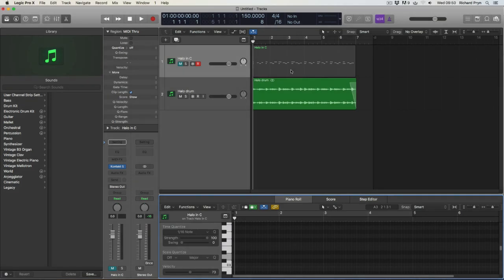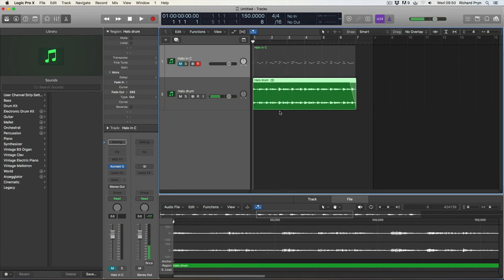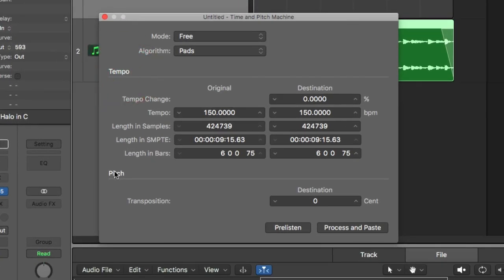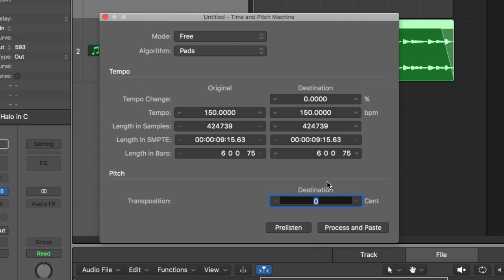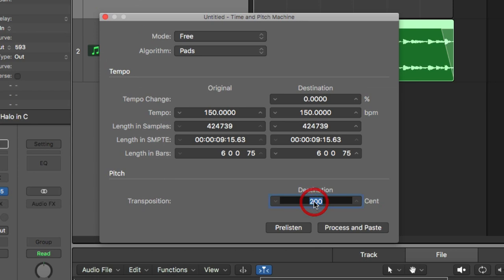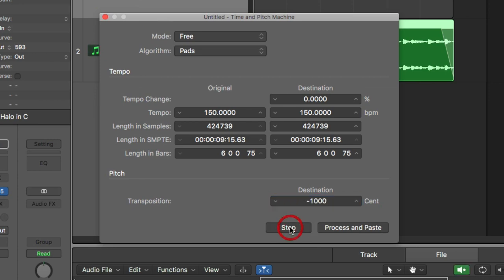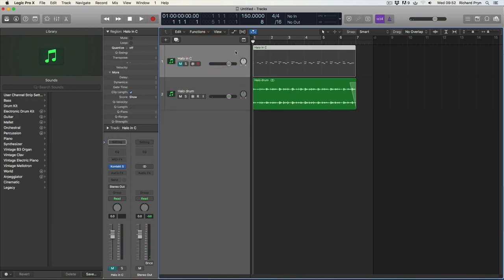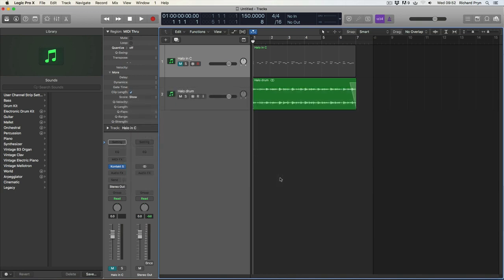How to Change Pitch in Logic Pro X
In this video, I show you how to change pitch in Logic Pro X.